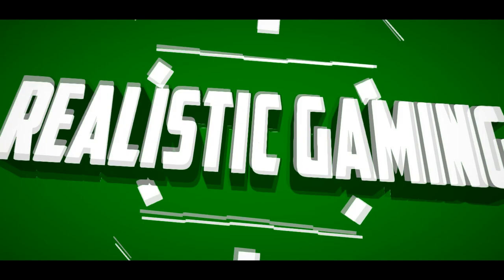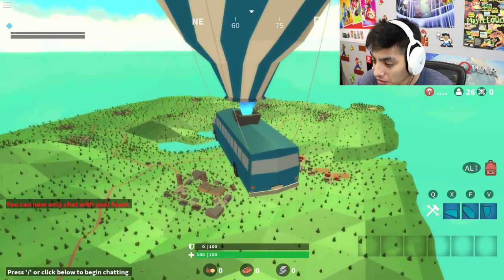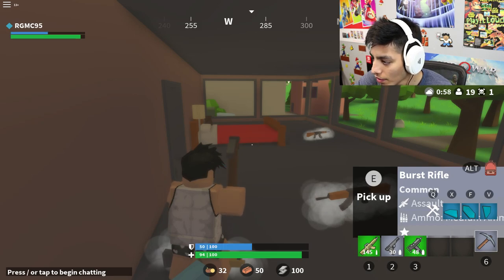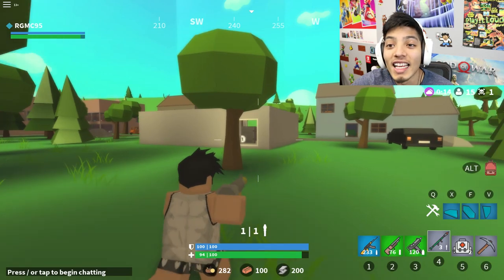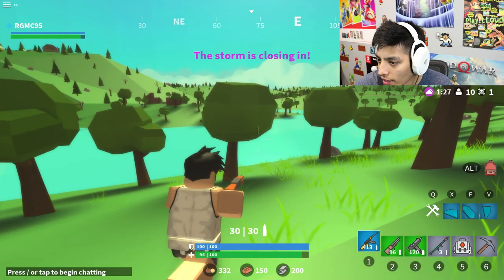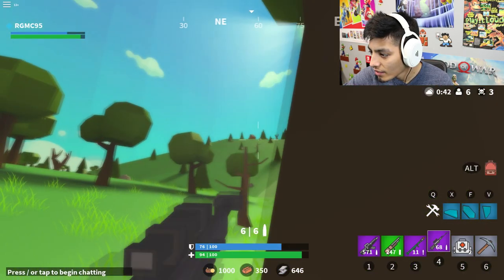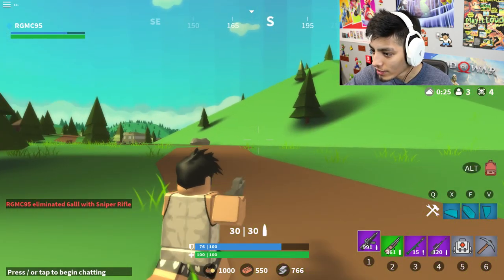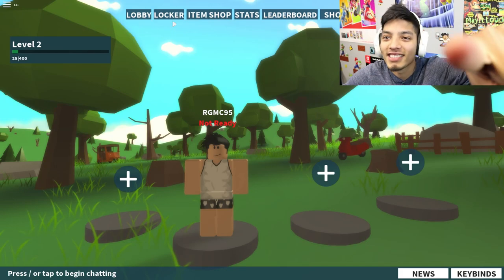Fortnite In Roblox (ROBLOX ISLAND ROYALE) - ROBLOX FORTNITE BATTLE ROYALE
I use MagicLinks for all my ready-to-shop product links.

- NINTENDO SWITCH

- XBOX ONE

-SOFT LIGHTS

- YETI MICROPHONE

-LED LIGHTS

-FUNKO POPS!

- Pop Filter